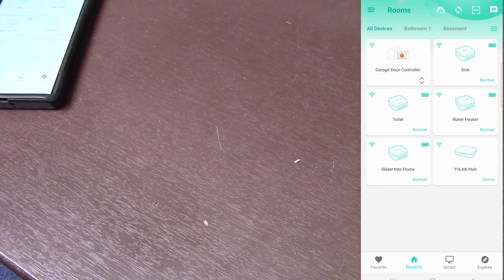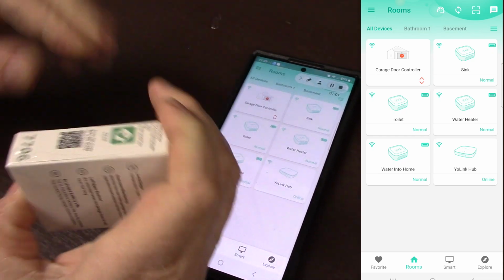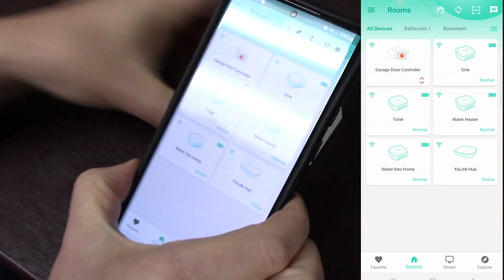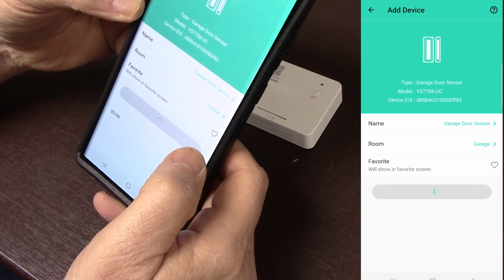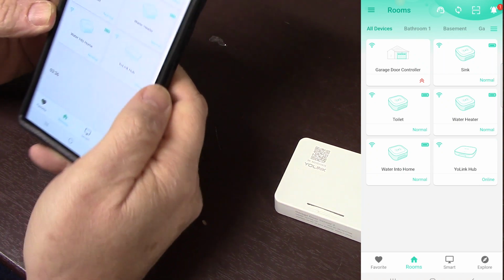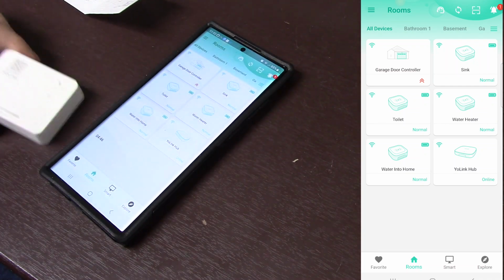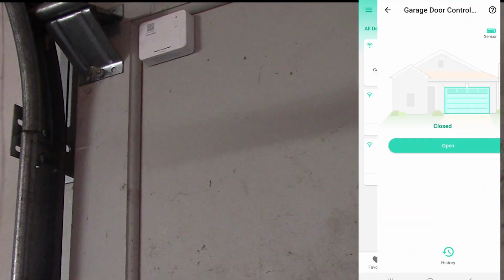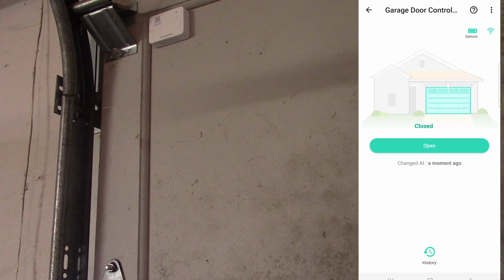Yolink Garage Door Open Closed Sensor Installation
This video shows how to install a YoLink garage door sensor and bind it to a YoLink Garage Door Controller.

Amazon Associates link to YoLink Garage Door Sensor:

Amazon Associates link to YoLink Garage Door Controller:

Amazon Associates link to Garage Door Controller with Sensor: